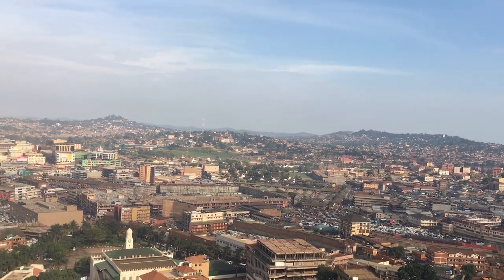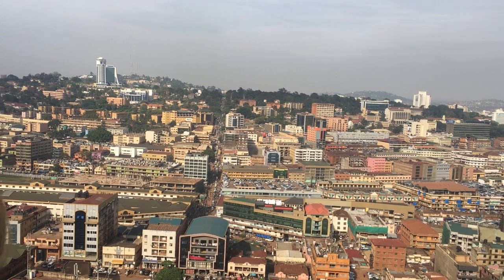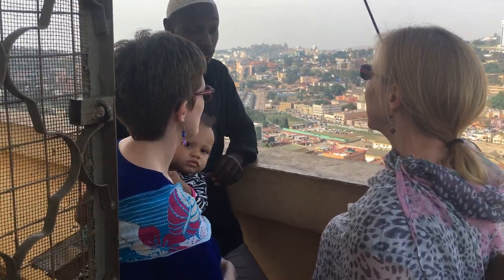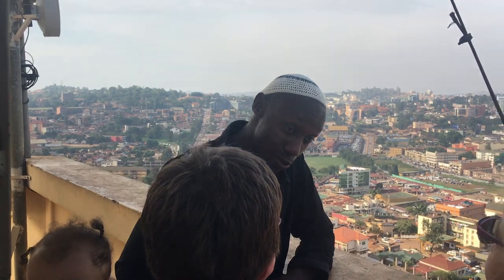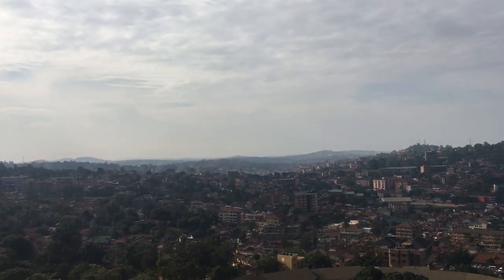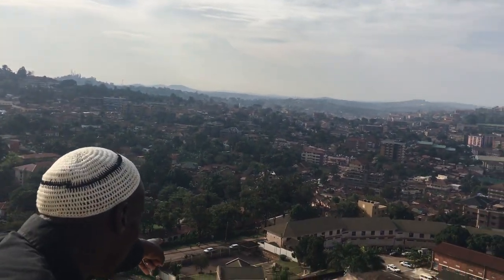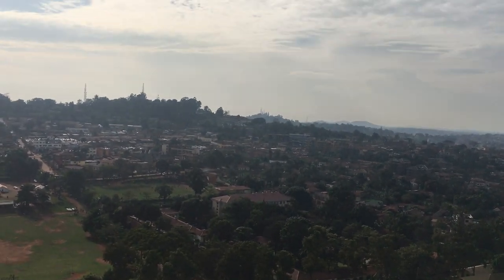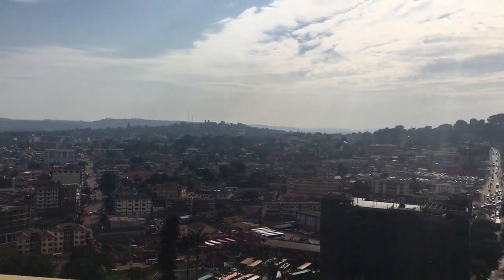AERIAL VIEW OF KAMPALA CITY UGANDA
Spectacular view of Kampala City Uganda, featuring Dr. Raina Eckhardt in Uganda, Erin and Samson Wambuzi of Yiya Solutions.